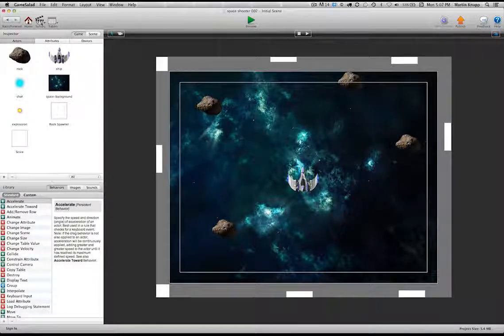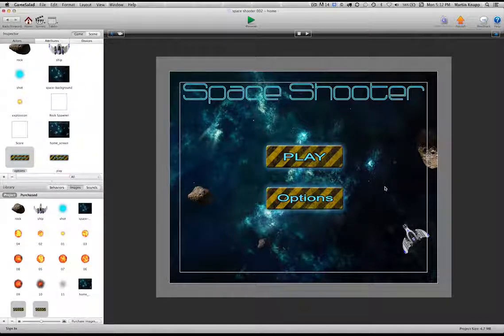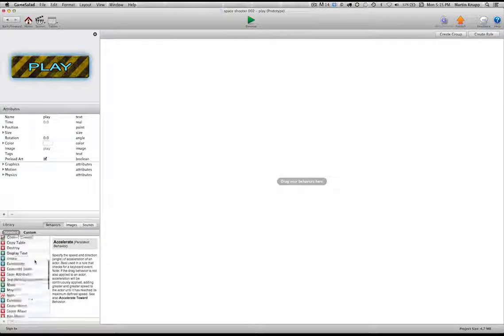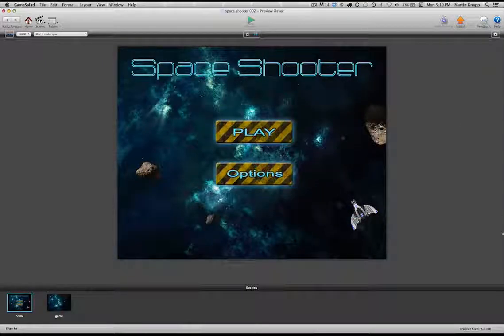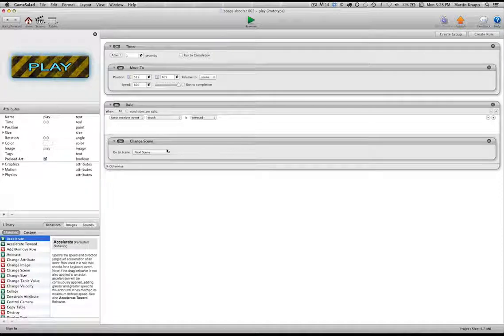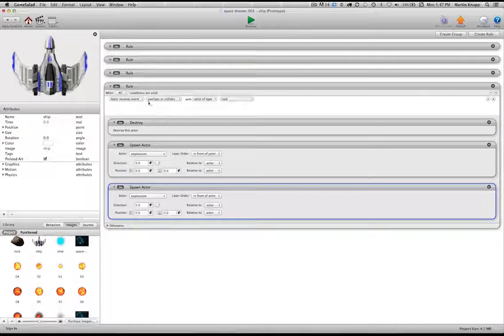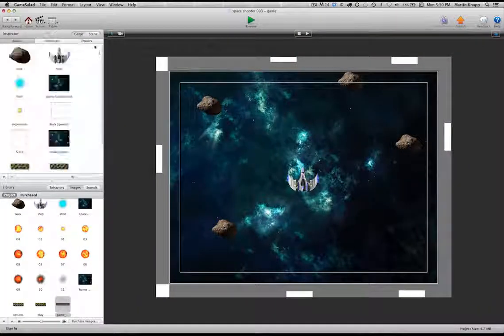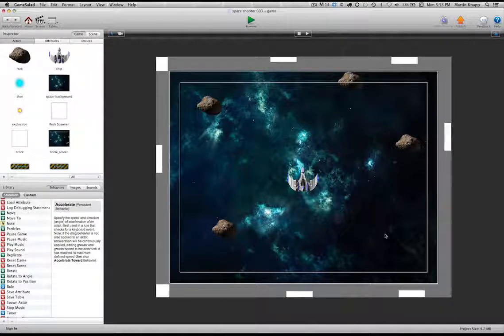SHOOTER PART 4